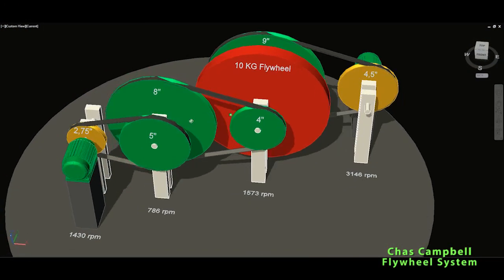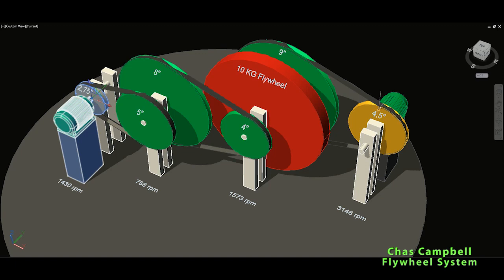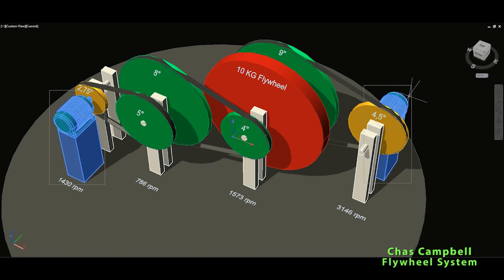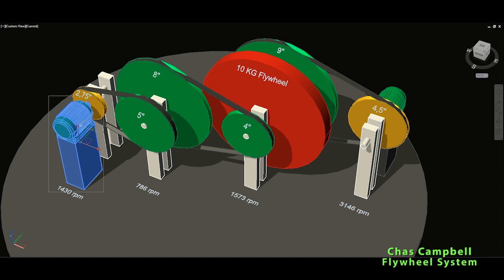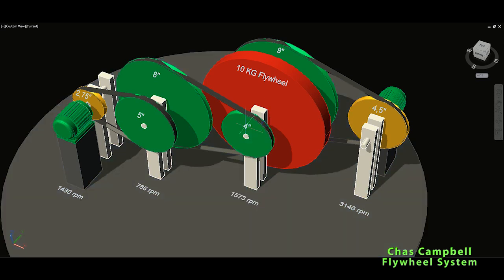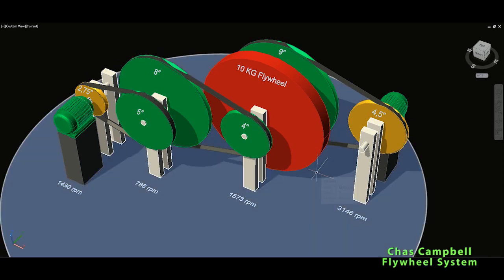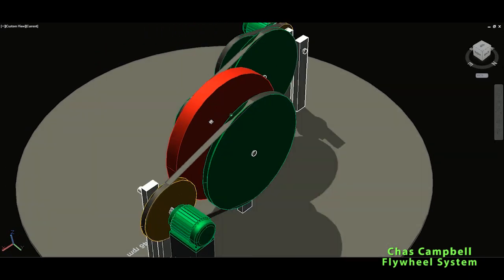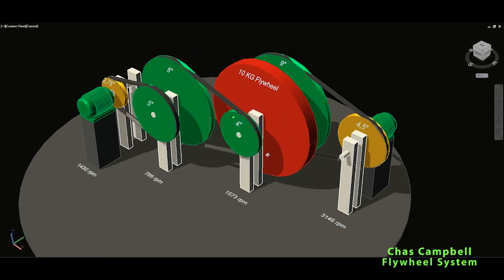Free Energy Generator, CHAS CAMPBELL Flywheel System, Overunity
Chas Campbell flywheel system: Overunity Generator